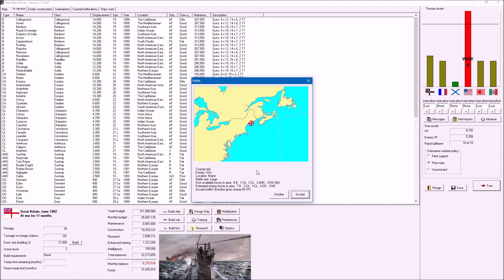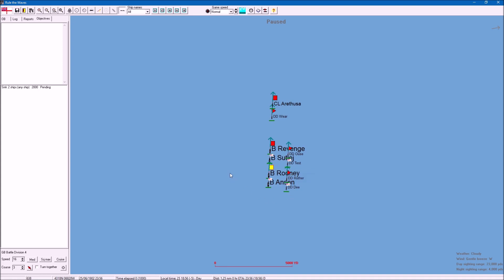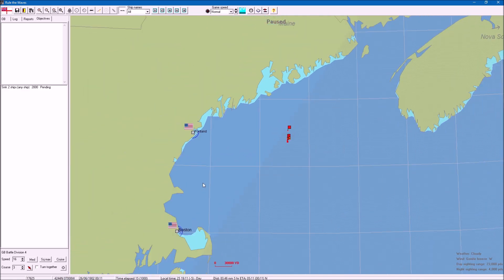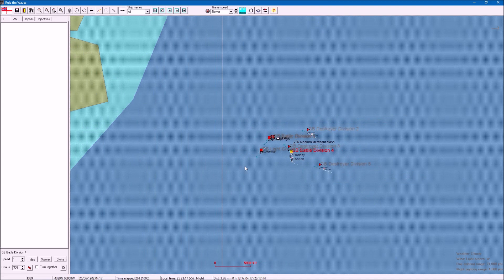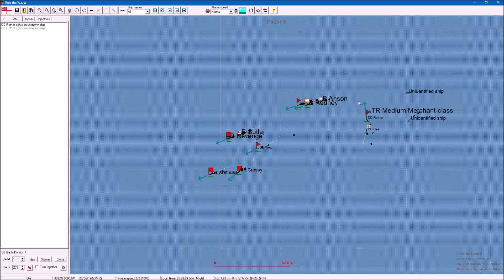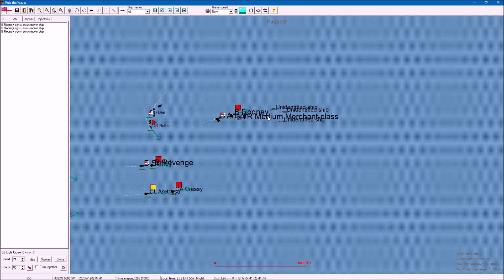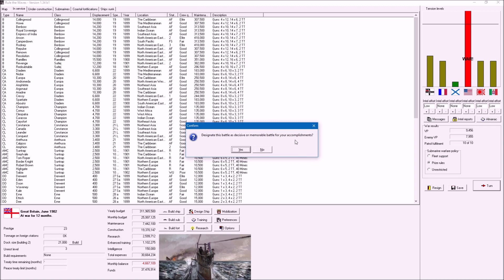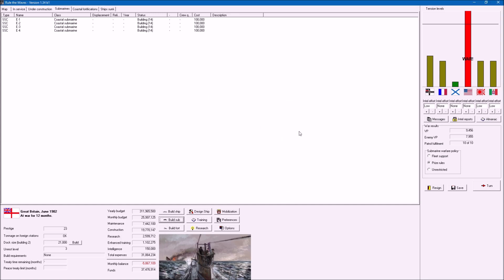RTW Britannia Pt09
It will not be long before RTW2 is published (17th May) and we get to play with aircraft carriers, until then I'm back on the first game playing as the British for the first time. Because I'm having a great deal of fun with Britannia I'm inclined continue with the play through, guess it comes down to time.